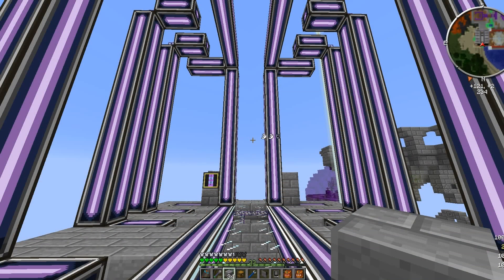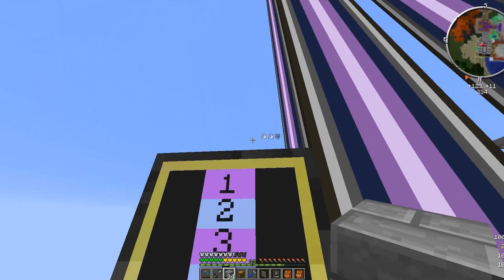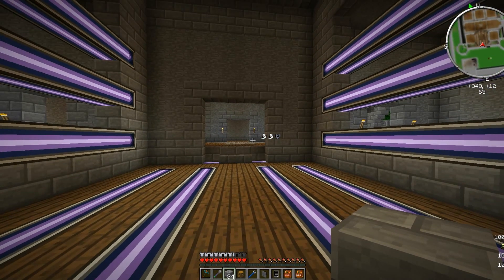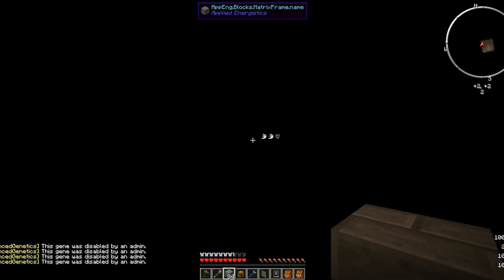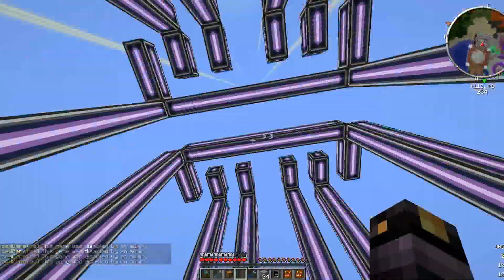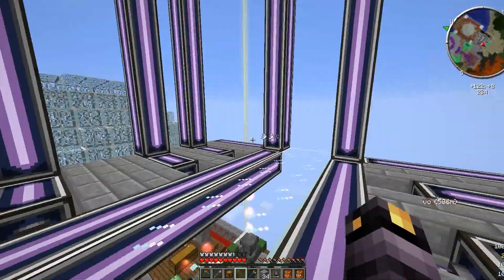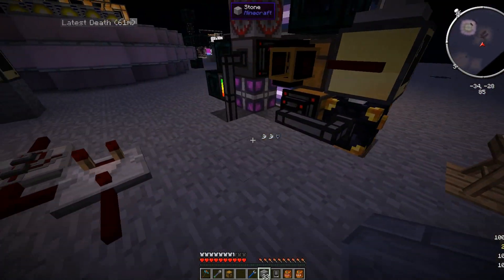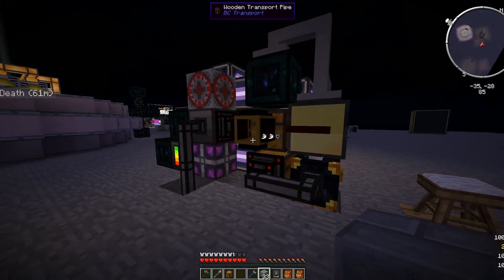Spatial IO Touch Screen Teleport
Another ComputerCraft touch screen teleport! This time using Spatial IO from the Applied Energistics Mod.